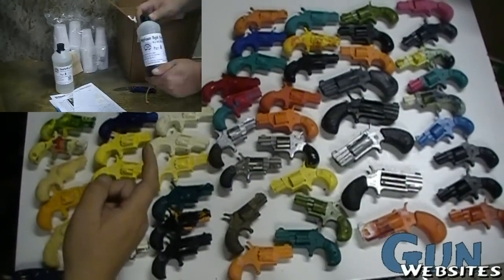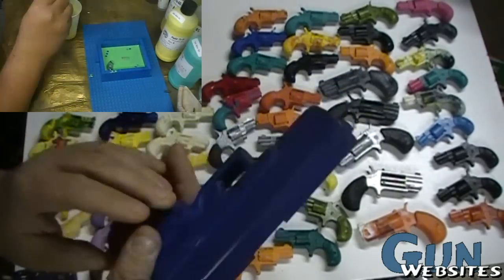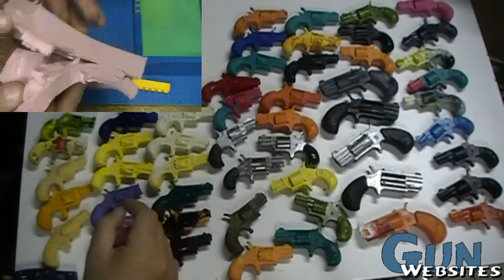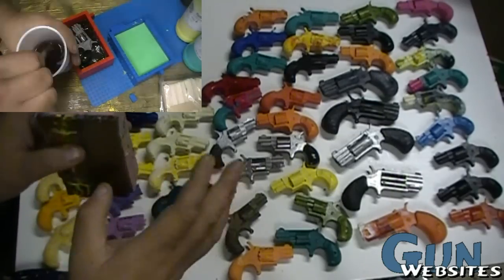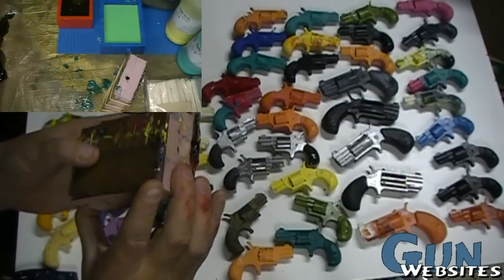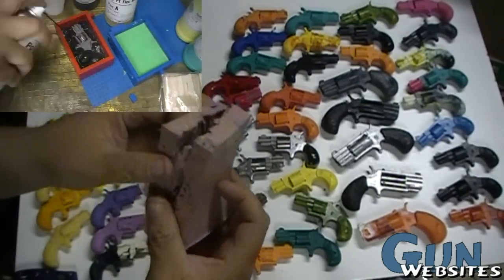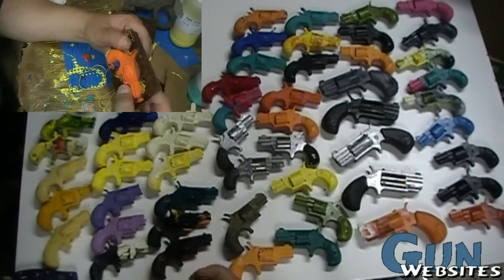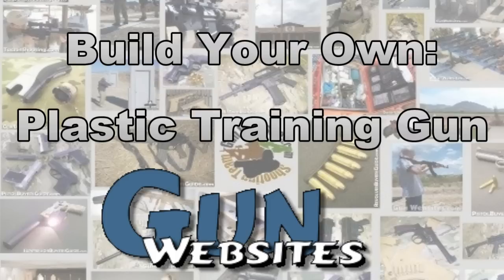How to Make: Plastic Training Guns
If they don't make the gear you want, make it yourself

Did some research online and discovered it's easier than you might think to work with castable plastic and rubber resins at room temperature with no odor and little mess

Make a mold of the item to be copied, then mix and pour the plastic or rubber into the mold. After a few minutes you have a plastic part that very accurately copied from the original. There is no shrinkage or distortion.

There are plenty of options for materials available online most cost about the same.

This has been a fun introduction to castable resins, and we plan to make more plastic replicas in the future

"I was born with a plastic spoon in my mouth." - Pete Townshend